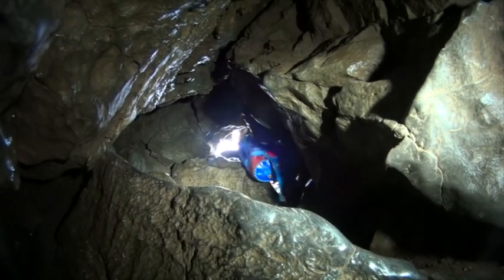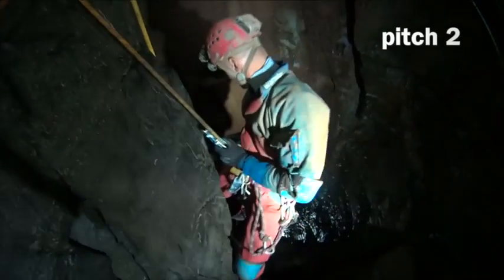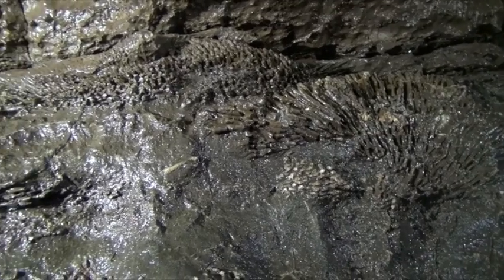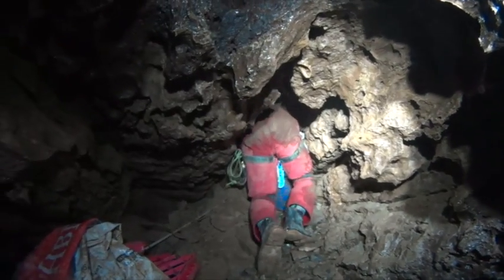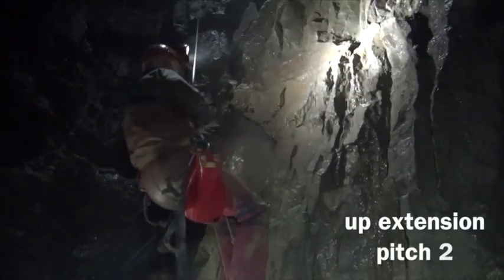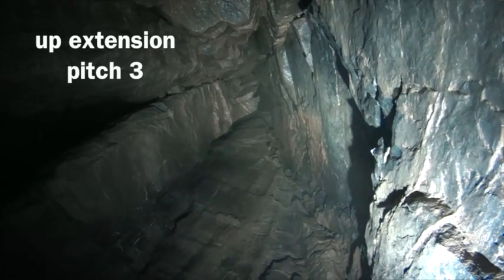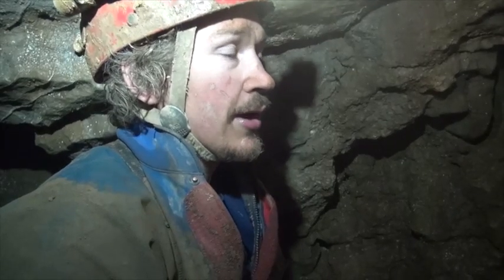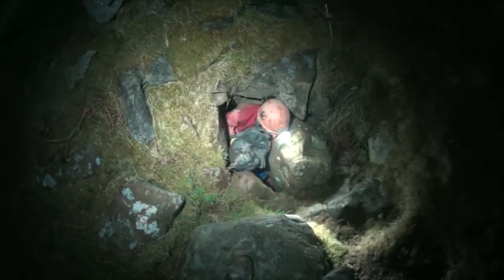Pwll Dwfn Enterprise Aven discovery 2013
Pwll Dwfn is a 100m deep cave in South Wales. The video shows a dramatic descent of the cave with the huge, newly discovered (February 2013) vertical shaft and its ongoing exploration.